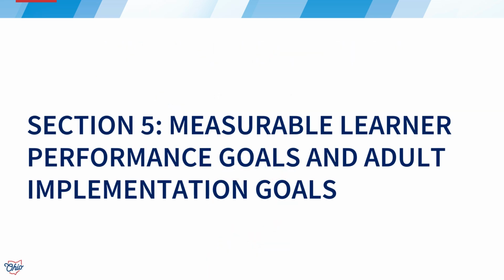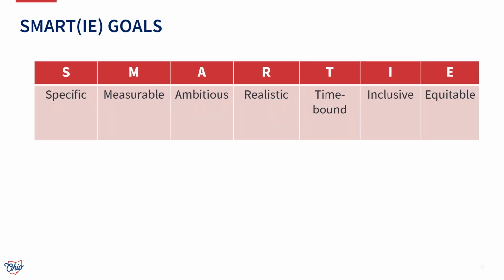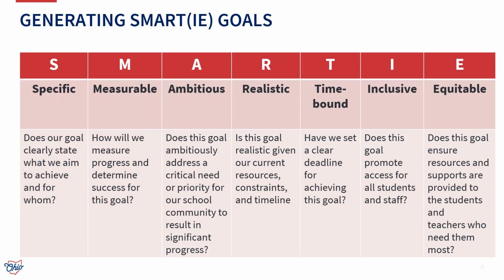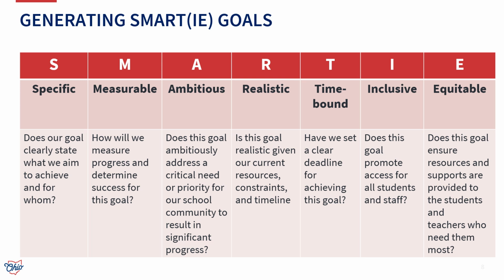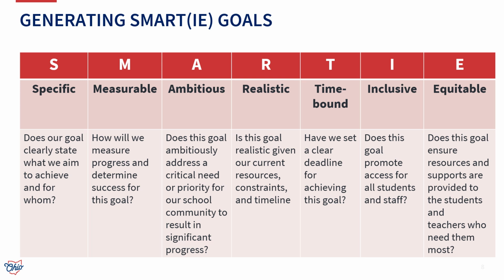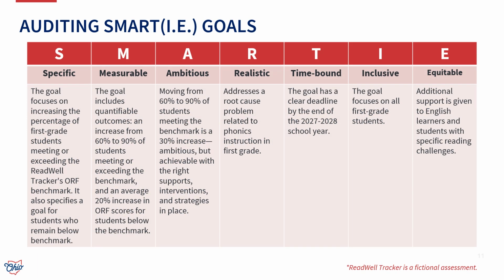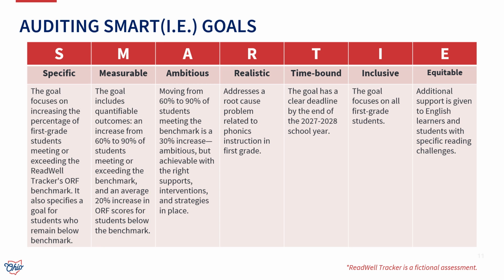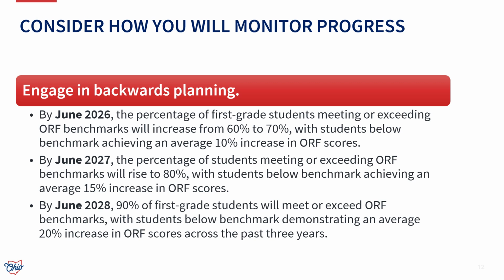Local Literacy Plan Guidance – Section 5: Student Performance and Adult